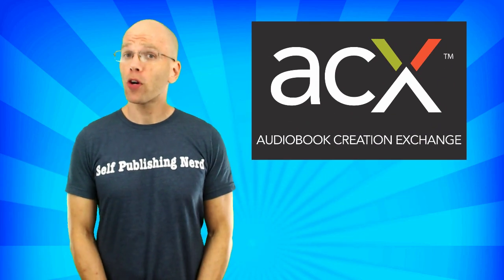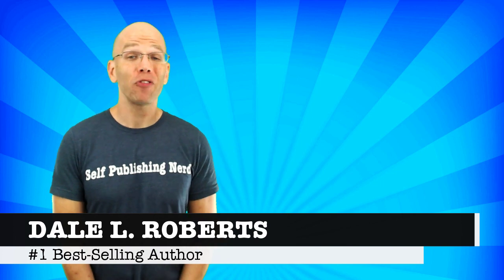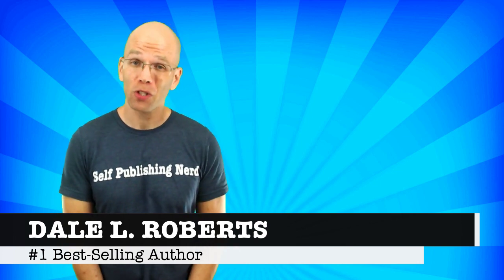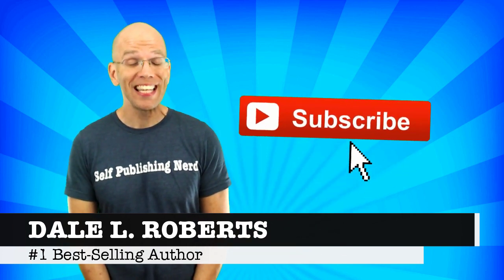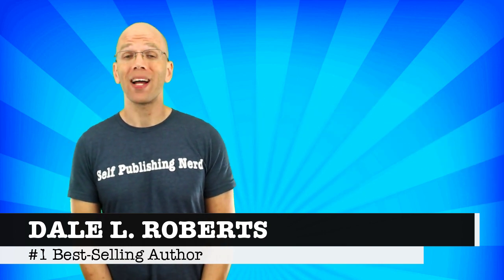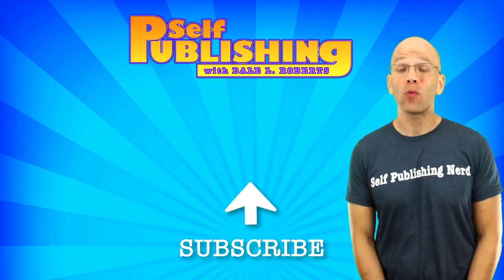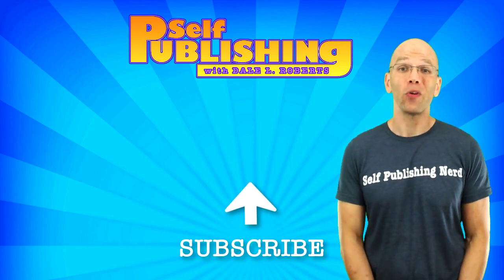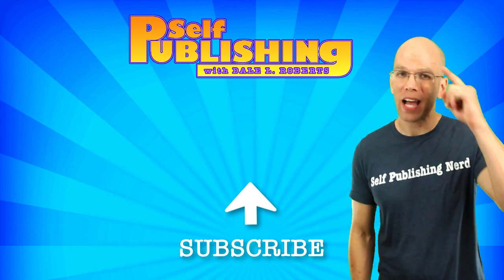ACX Sales: How to GET MORE Audiobook SALES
Have you produced audiobooks through the Audiobook Creation Exchange platform? Are you looking for a simple way to increase audiobook sales? Then, you’ll be surprised by what I have to share with you about how to increase ACX sales today.